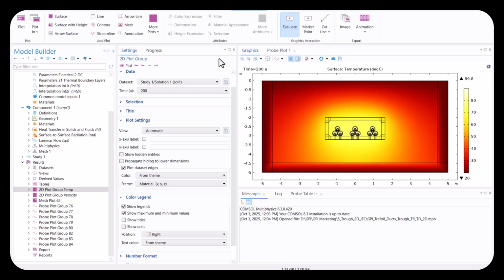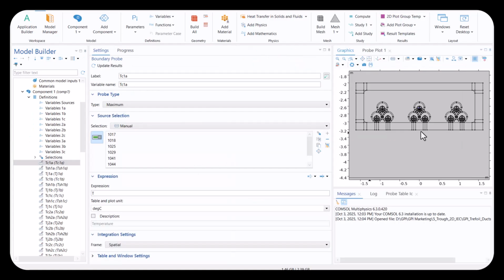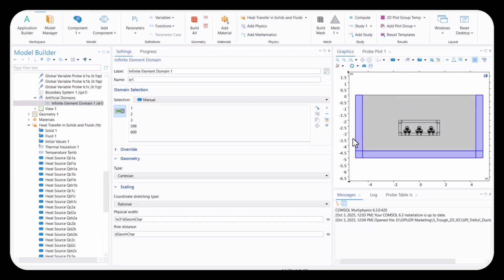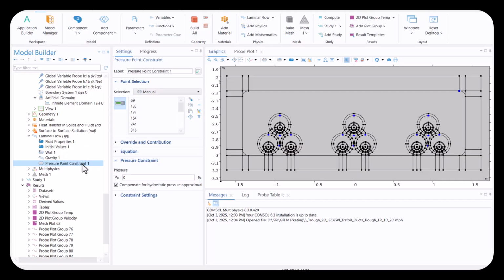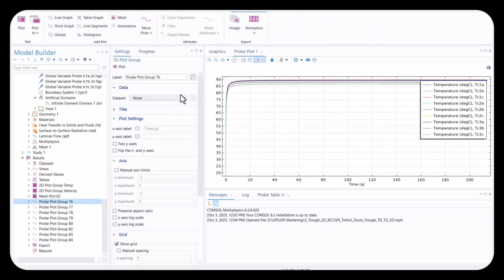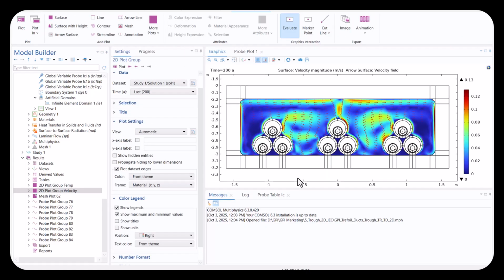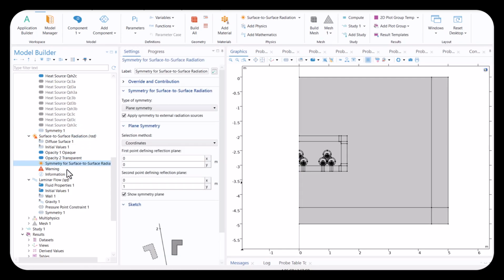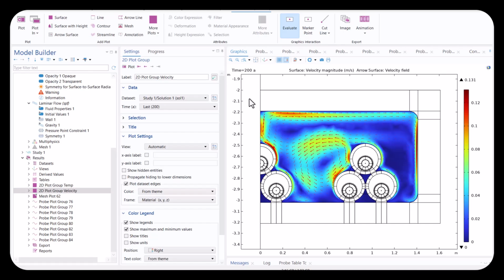Gπ Engineering : FEM/CFD Results of Trefoil Cables in Ducts in a Trough 2D: Full vs 1/2 Symm Models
Giglio Power Infrastructure Engineering

In this video (less than 5 min) I use FEM/CFD with COMSOL Multiphysics to model (full and 1/2 symmetry) three trefoil cables (400kV) in ducts inside a trough buried 2m below the surface and compute the steady state ampacity. These ampacity values were used in a temperature run towards steady state to ensure the maximum conductor temperature limit (90 C) is not exceeded. The half symmetry model results were obtained in about 2/3 the simulation time of the full model and the results are practically the same.

Contact Giglio Power Infrastructure Engineering for detailed Multiphysics modeling to obtain unified and fully coupled FEM/CFD solutions (single simulation instead of by parts)

David A. Giglio, PhD, PE